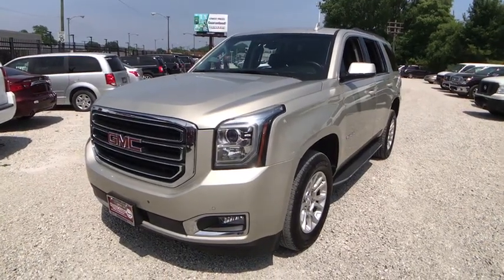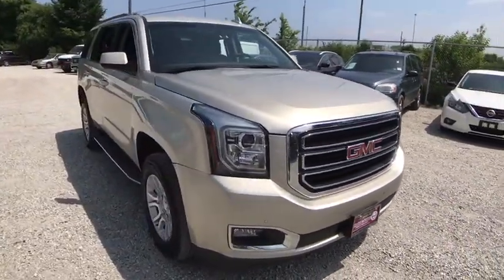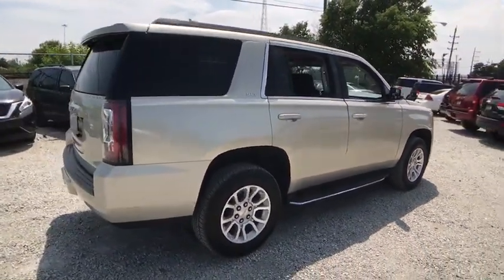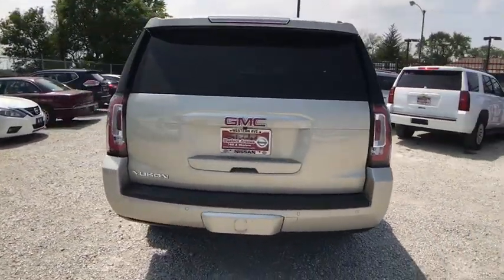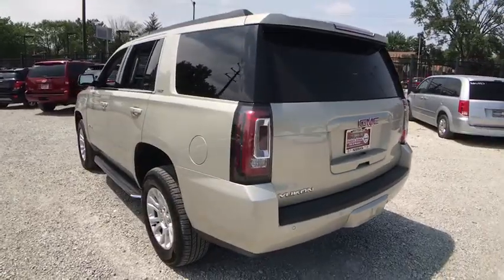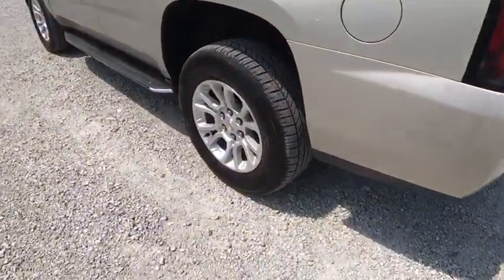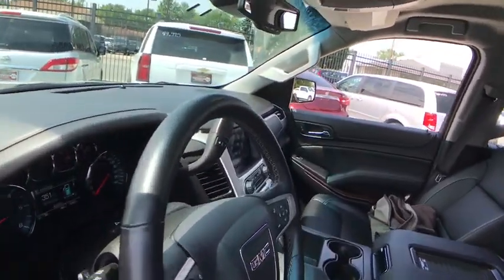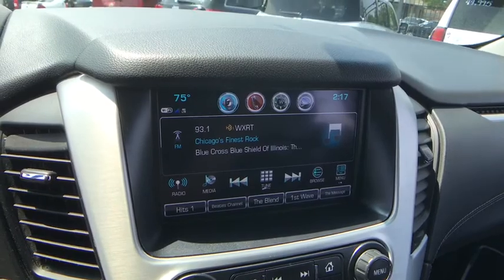2017 GMC Yukon Chicago, Matteson, Oak Lawn, Orland Park, Countryside IL P11048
Sparkling Silver Metallic [LISTING TYPE] 2017 GMC Yukon available in Chicago, Illinois at Western Ave Nissan. Servicing the Matteson, Oak Lawn, Orland Park, Countryside IL area.

KBB.com Brand Image Awards. Only 1 Miles! Scores 22 Highway MPG and 16 City MPG! This GMC Yukon delivers a Gas V8 5.3L/325 engine powering this Automatic transmission. 4-wheel drive, WHEELS, 18 X 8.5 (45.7 CM X 21.6 CM) BRIGHT MACHINED ALUMINUM (STD), TRANSMISSION, 6-SPEED AUTOMATIC, ELECTRONICALLY CONTROLLED with overdrive, tow/haul mode and tap up/tap down shifting (STD).*This GMC Yukon Comes Equipped with These Options *SUSPENSION PACKAGE, PREMIUM SMOOTH RIDE (STD), LICENSE PLATE FRONT MOUNTING PACKAGE , TIRES, P265/65R18 ALL-SEASON, BLACKWALL (STD), SPARKLING SILVER METALLIC, SLT PREFERRED EQUIPMENT GROUP Includes Standard Equipment, SEATS, SECOND 60/40 SPLIT-FOLDING BENCH power release (STD), SEATS, FRONT BUCKET WITH PERFORATED LEATHER-APPOINTED heated and ventilated seat cushions, 12-way power driver and passenger seat includes 6-way power cushions, driver seat 2-position memory, 4-way power lumbar control and power recline (STD), REAR AXLE, 3.08 RATIO, JET BLACK, PERFORATED LEATHER-APPOINTED SEAT TRIM, ENGINE, 5.3L ECOTEC3 V8 with Active Fuel Management, Direct Injection and Variable Valve Timing, includes aluminum block construction (355 hp [265 kW] @ 5600 rpm, 383 lb-ft of torque [518 N-m] @ 4100 rpm) (STD).* Visit Us Today *Stop by Western Ave Nissan located at 7410 S. Western Ave., Chicago, IL 60636 for a quick visit and a great vehicle!